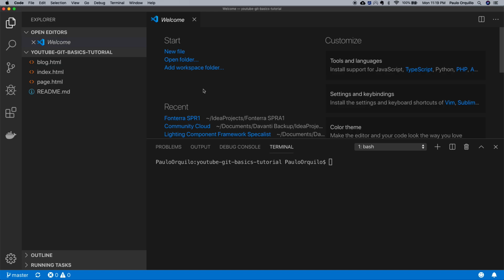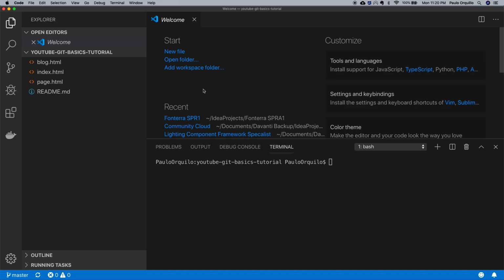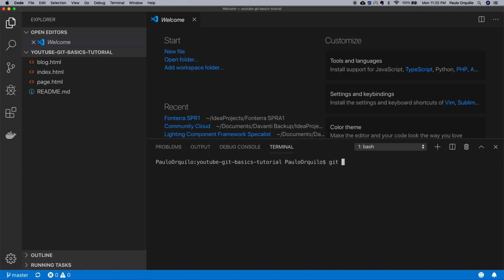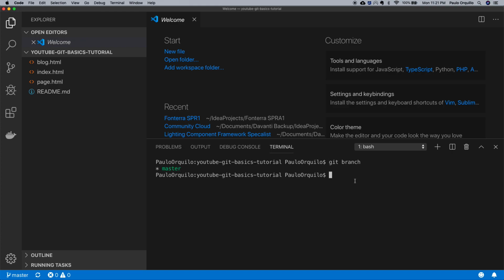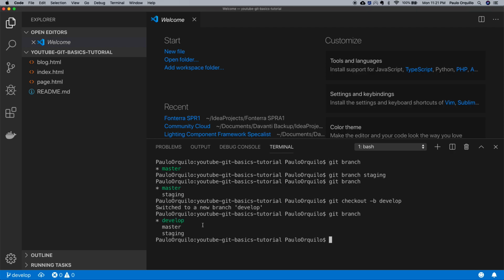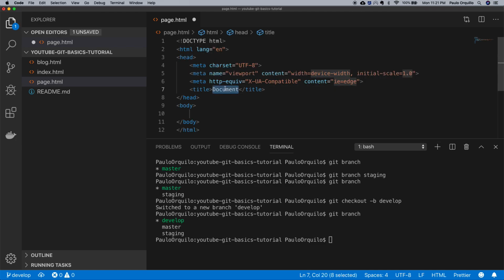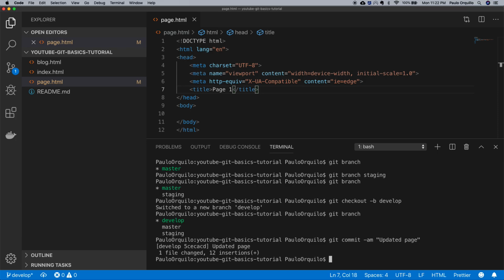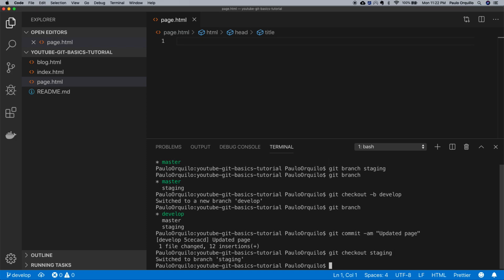How To Use Branching in Git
On these video series, we are going to learn and master using Git. A distributed version control system.

Learn how to create a branch and checkout a branch in Git